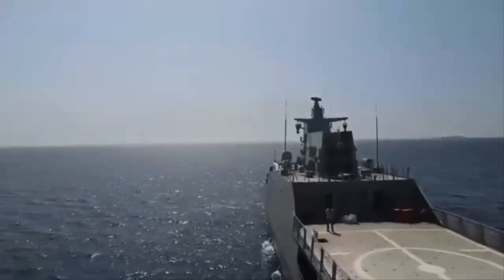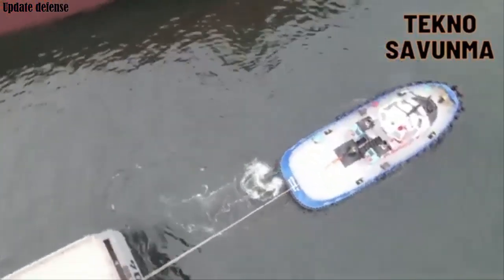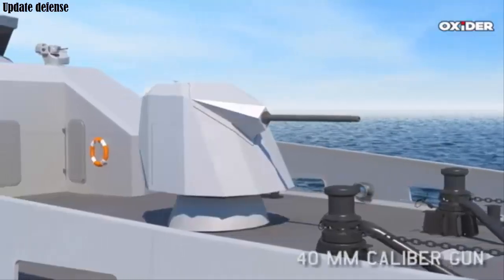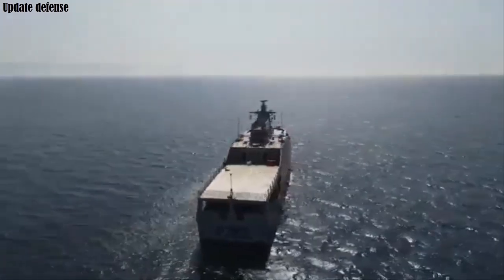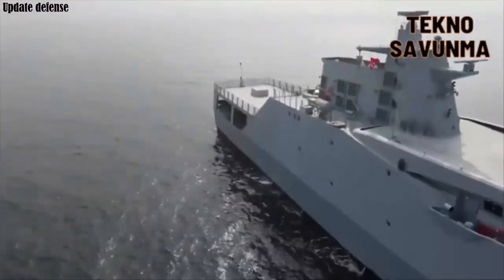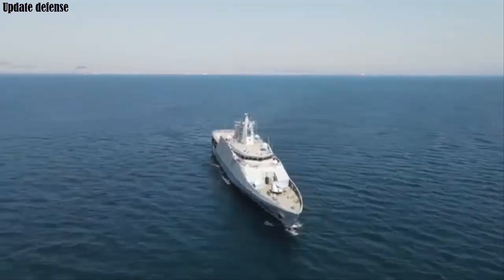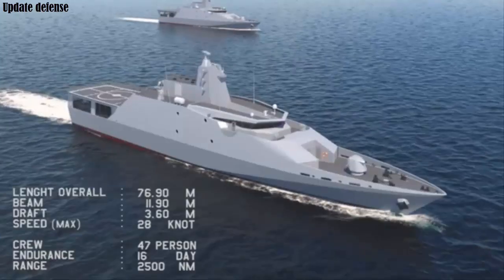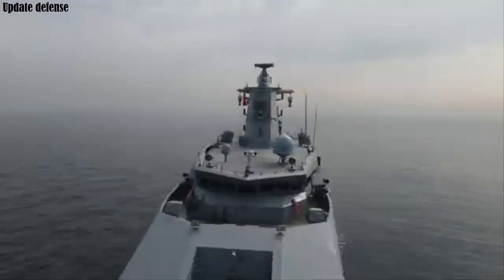Nigeria's second OPV-76 vessel completes sea trials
The second OPV-76 Offshore Patrol Vessel, named P204, ordered for the Nigerian Navy has completed its sea trials. The vessel was built by Dearsan Shipyard of Turkey.

During trials, it was reported that the OPV-76 managed to reach a maximum speed of 30 knots (55 km/h).

The contract between the Nigerian Navy and Dearsan Shipyard was executed on 3 November 2021. The keel laying ceremony was on 16 September 2022.

Each ship is estimated to cost $80 million. The project is scheduled to be completed in 37 months.

The first ship, codenamed P203, was launched on October 26, 2023, followed by P204 on April 19, 2024. Both ships are expected to be delivered to Nigeria in 2025.